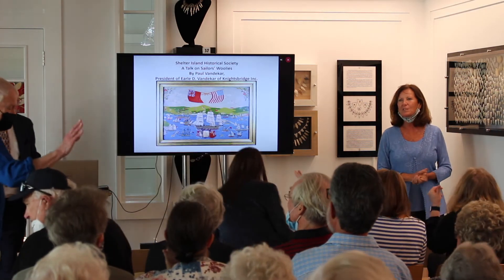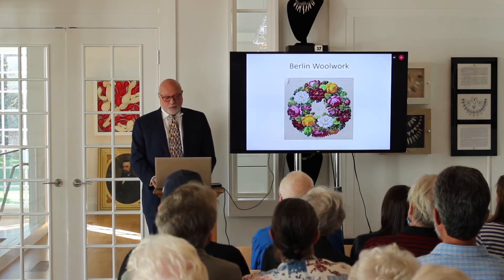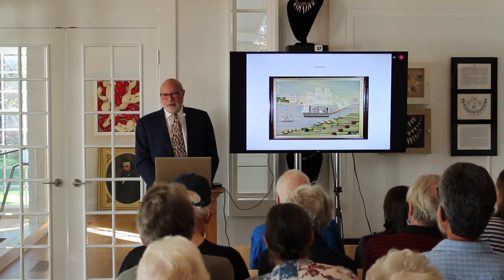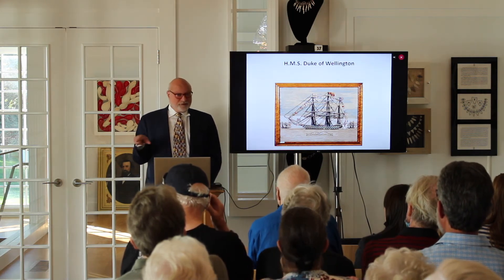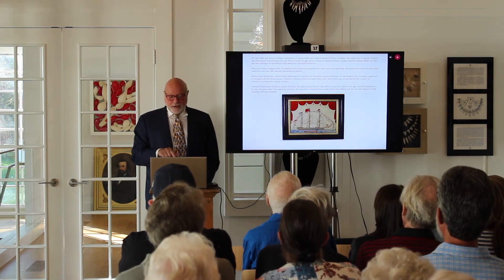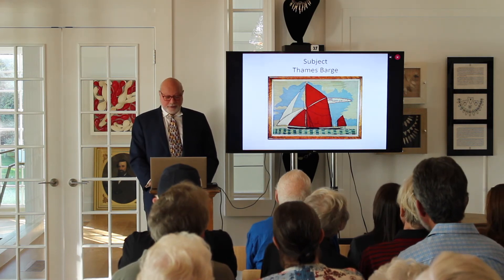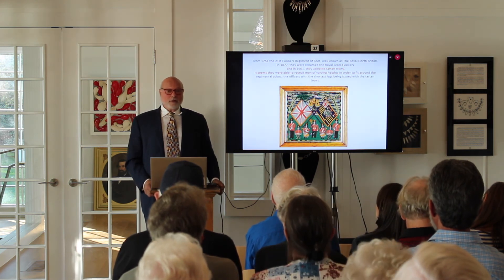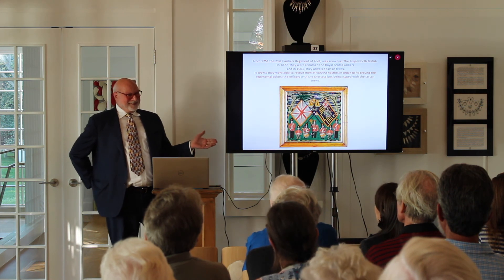Shelter Island Historical Society: 19th Century British Woolworks Presentation, Paul Vanderkar